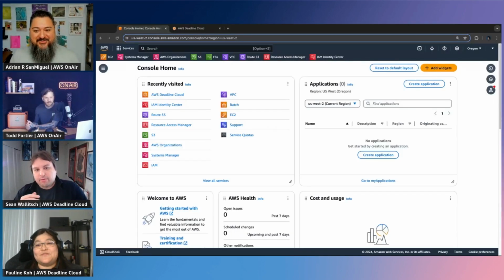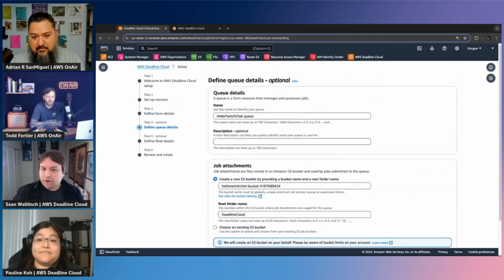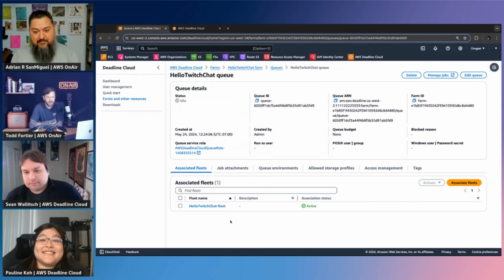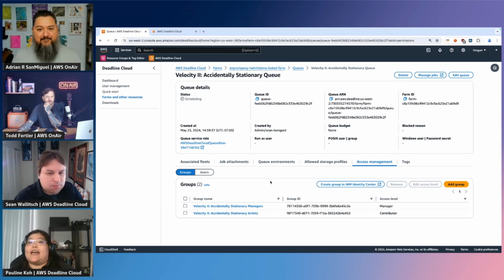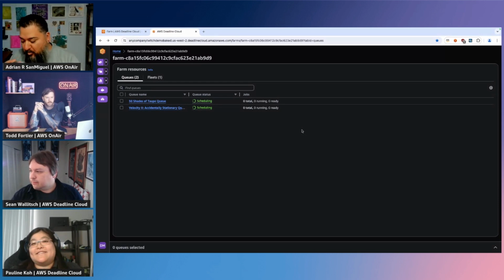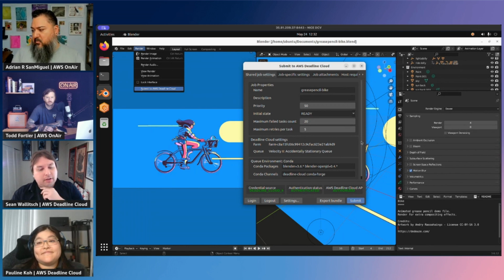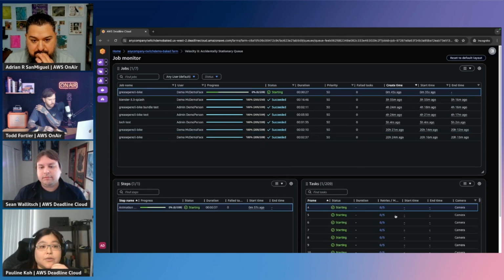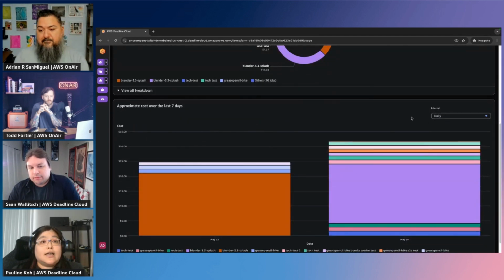AWS On Air ft. Simplified Render Management with AWS Deadline Cloud | AWS OnAir-S05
AWS Deadline Cloud helps companies set up, deploy, and scale a render farm in minutes, so you can improve the efficiency of your 2D/3D rendering pipelines and take on more projects.